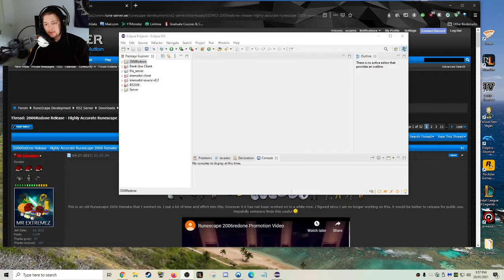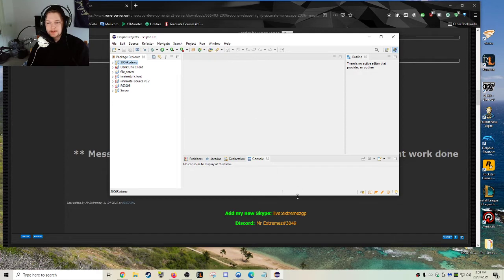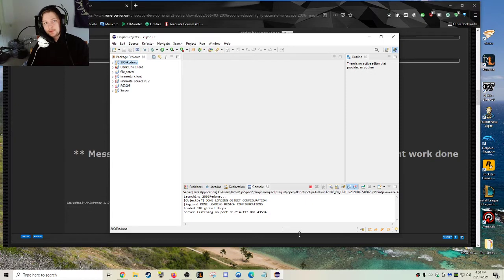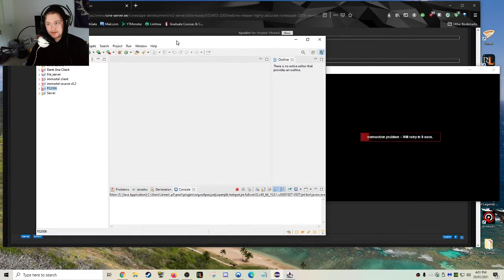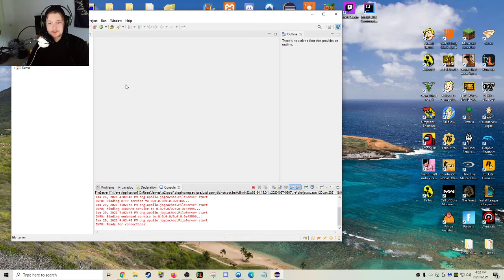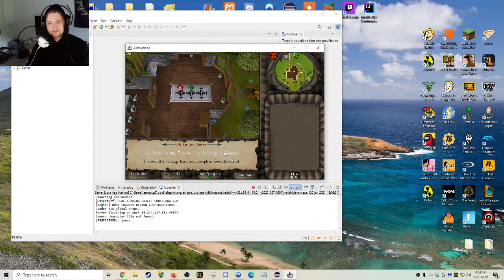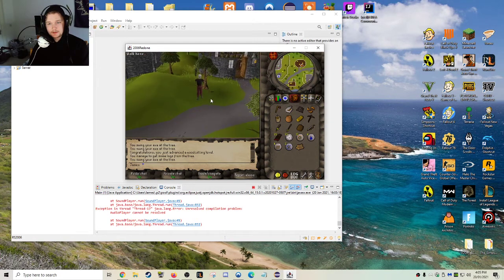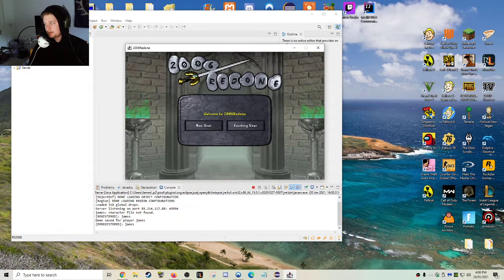2006 Runescape Offline Server: 2006Redone RSPS Tutorial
Hi Everyone.

Today I'm going over the RSPS source: 2006 Redone and how you can host the files locally so you can play offline.

- You will need to download Eclipse and Java.
- I wanted  to do 2006 Runescape because I prefer the style.

Credit to Mr Mayhem. This is a good build and fun to play offline, you will be able to do many of the things you could do offline in 2006 Runescape but some aspects will not work.

I am going to be going over different RSPS sources in the future, for today this is the one that I am covering.

NO COPYRIGHT INFRINGMENT INTENDED. This is open source code that does not belong to me and I am not endorsing the usage.